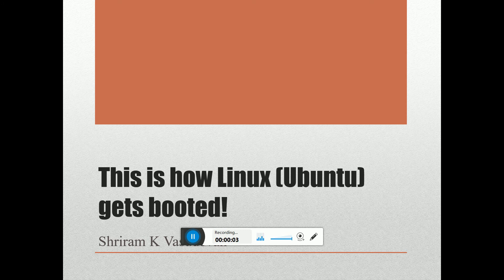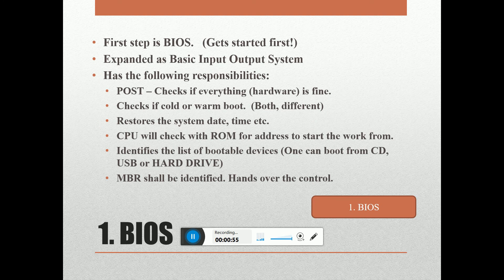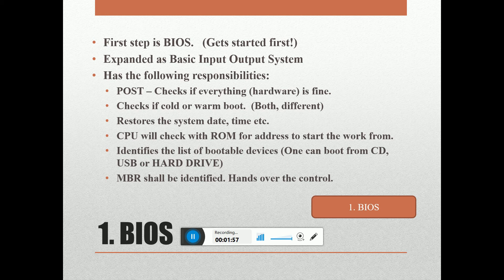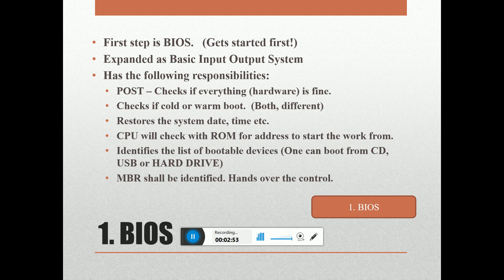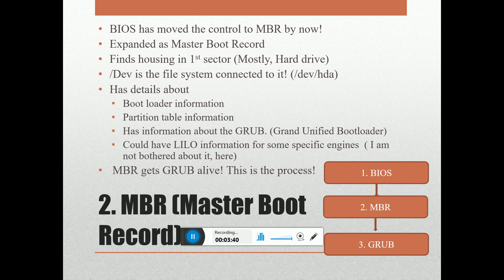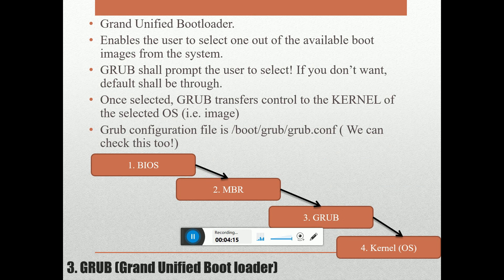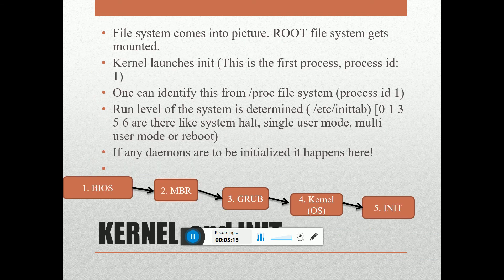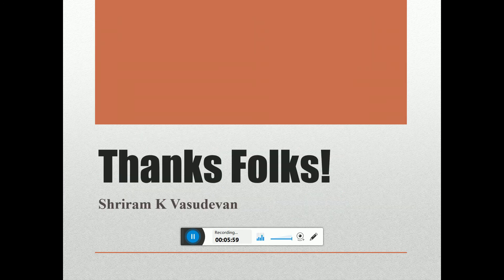How Linux is booted? Booting Steps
Here, I explain you the booting sequence of Ubuntu (Linux) in simple terms.